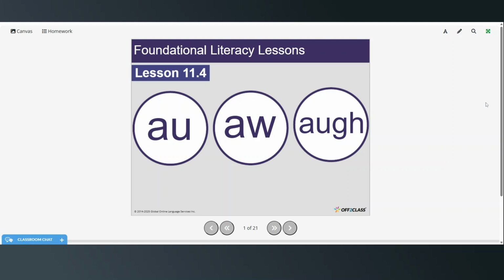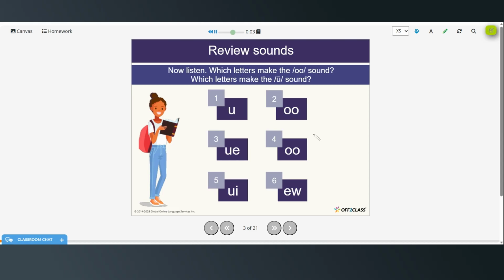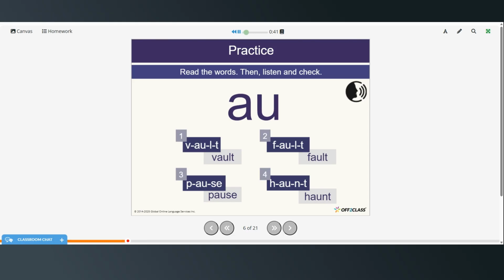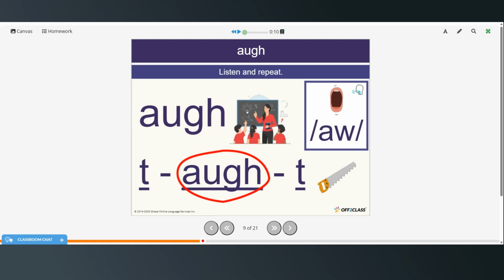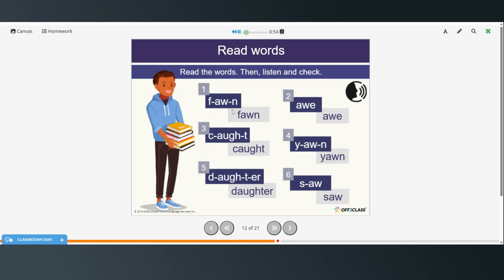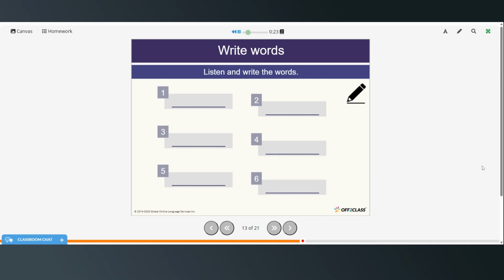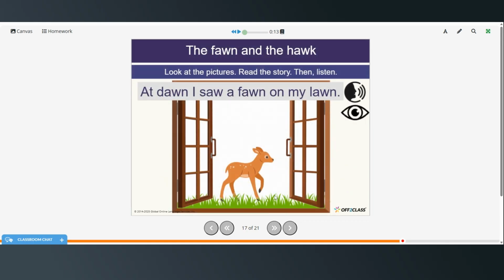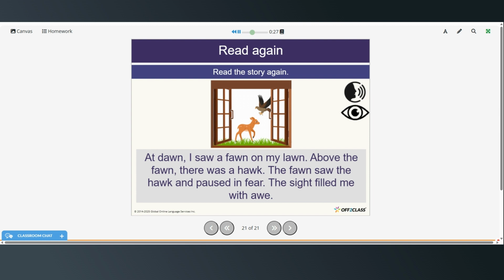Pronouncing AW, AU, and AUGHT - Adult Basic Phonics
In this lesson, you'll:
✅ Learn how to identify and sound out words that have AW, AU, and AUGHT such as: paw, pause, and caught